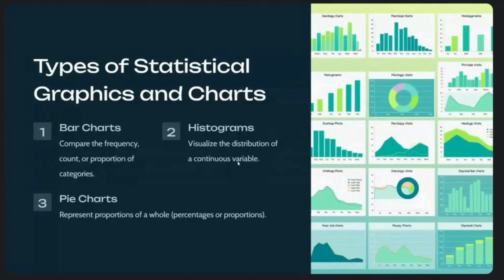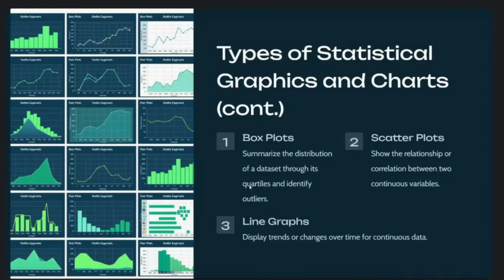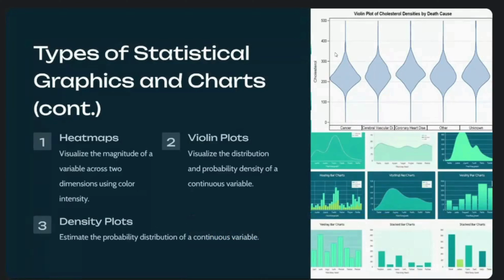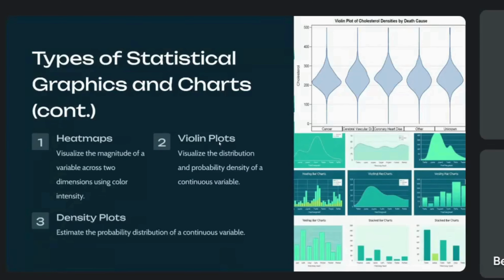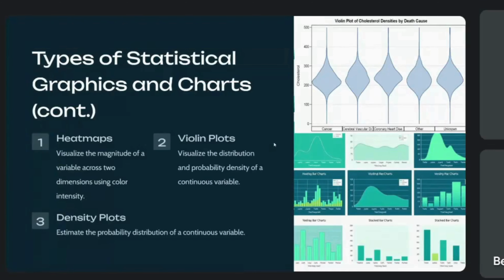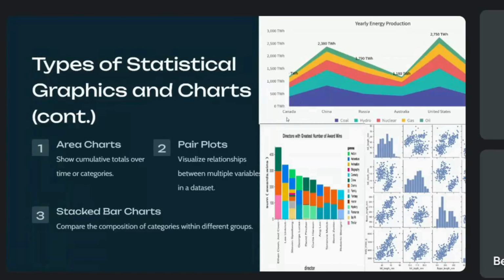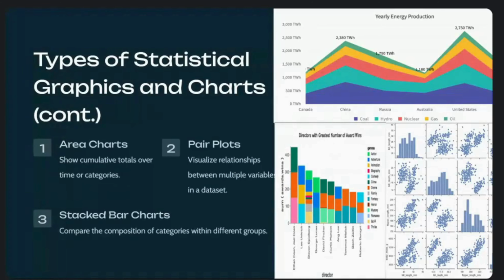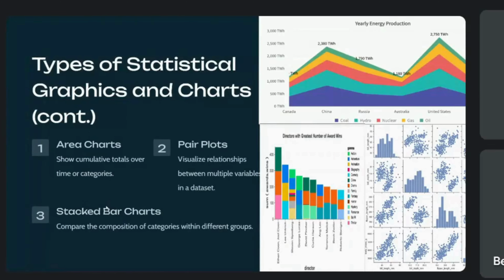Live Class Mastering Data Visualization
In this video, we will dive into the world of data visualization, exploring how to create clear, impactful visual representations of your data. Whether you're a beginner or looking to improve your skills, this tutorial covers the essential techniques using   such as bar charts, scatter plots, and interactive dashboards. By the end of this video, you'll be able to understand key principles, explore effective storytelling with data, and implement best practices to make your data visualizations stand out. Join us as we go through the process step-by-step and learn how to transform raw data into actionable insights!